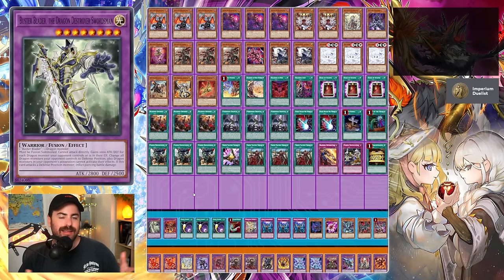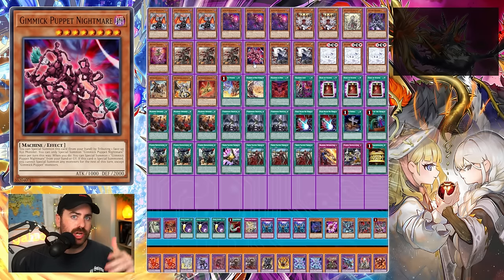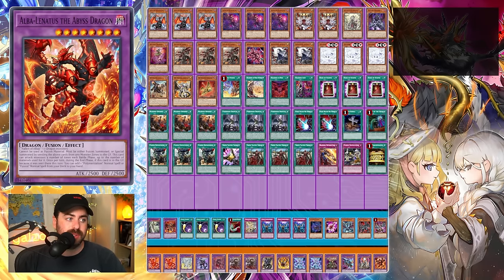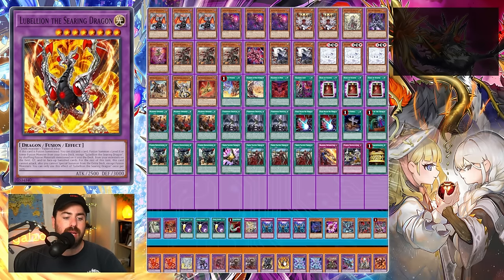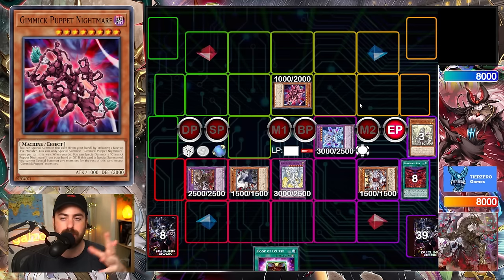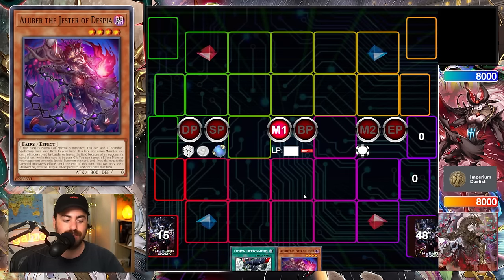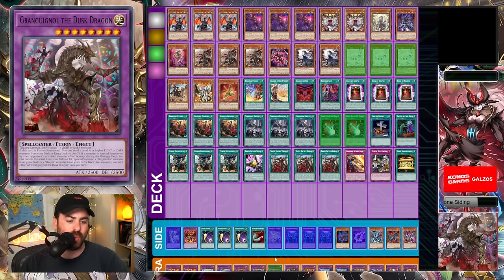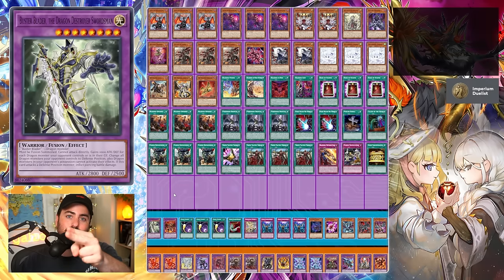The NEW Branded Decklist, Combos & Techs in Rage of the Abyss | Branded Academy EP.9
0:00 Intro
1:34 Main Deck
4:42 Side Deck
7:23 Extra Deck
7:47 Ad!
8:13 Combo 1
11:56 Combo 2
14:49 Combo 3
19:22 Siding & Combo 4